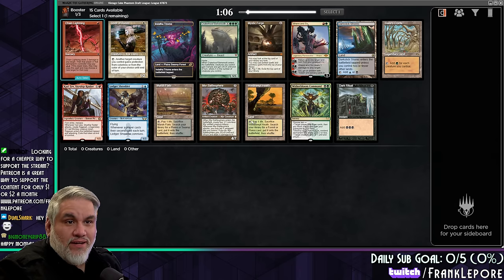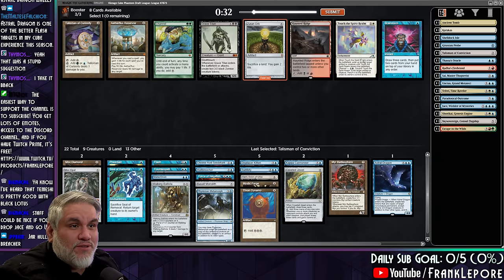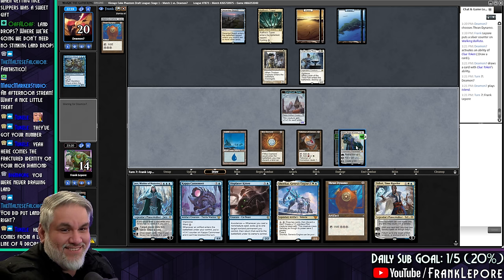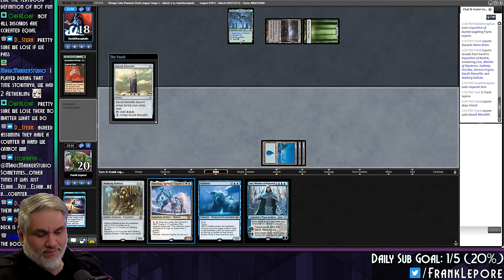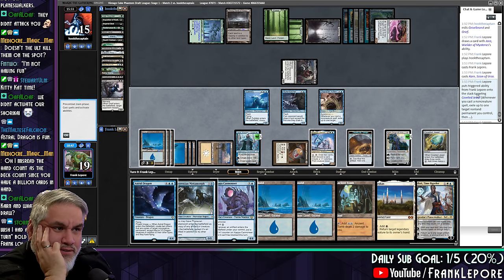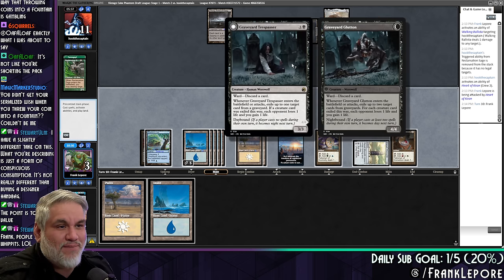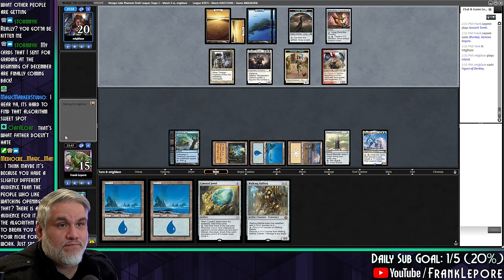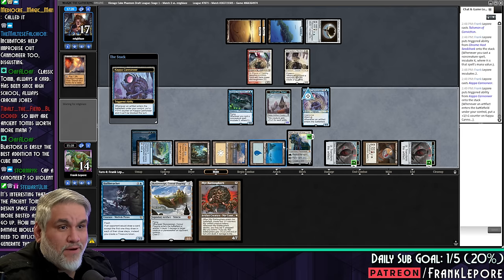Kappa Cannoneer for President 2024 | Magic Online Vintage Cube Draft